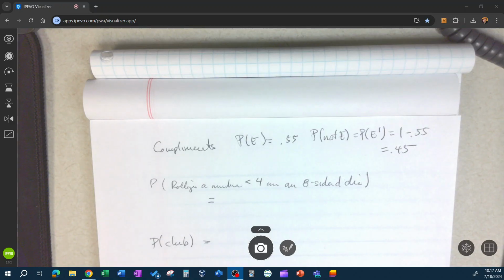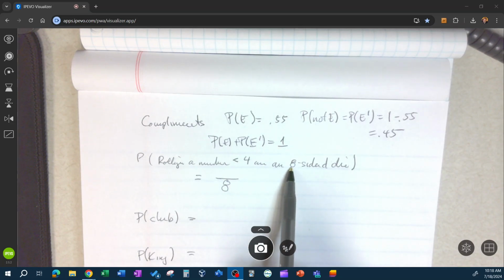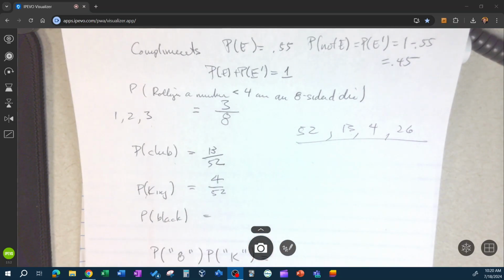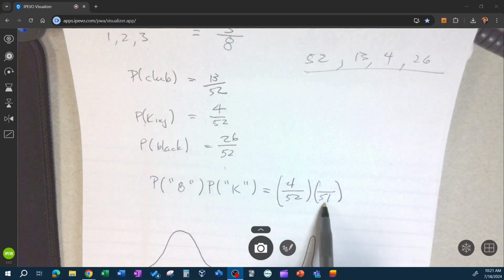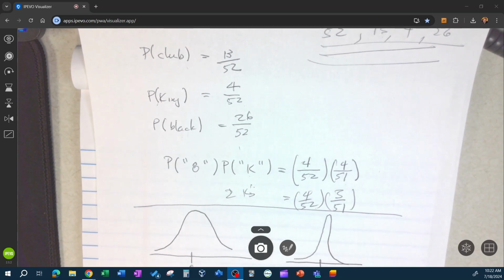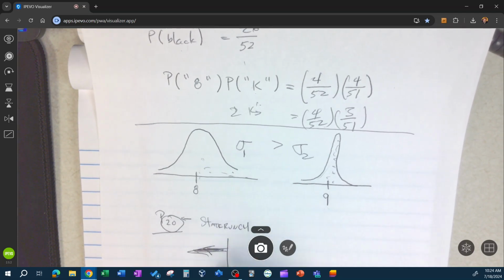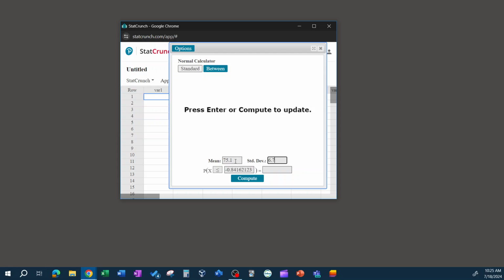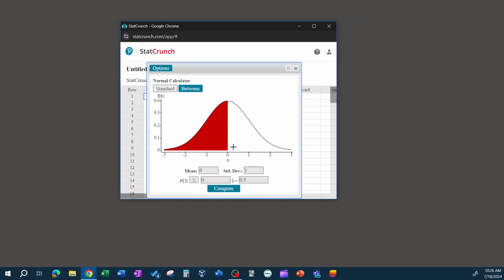TEST 3 Pointers